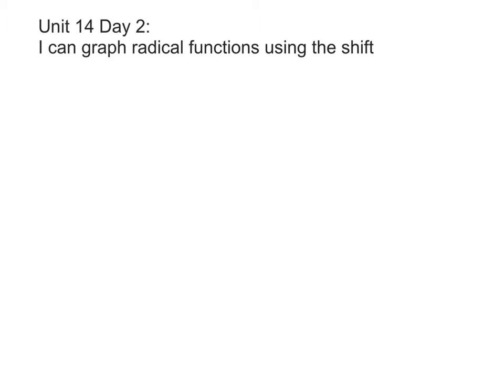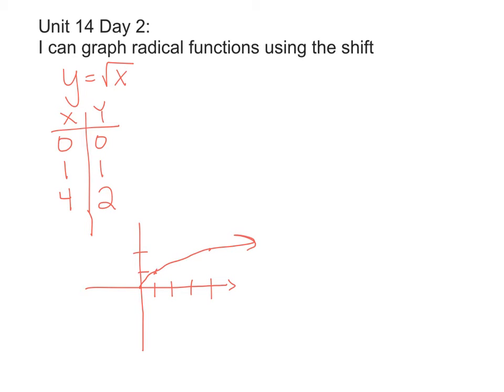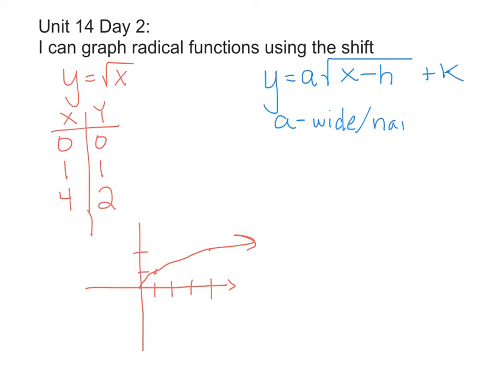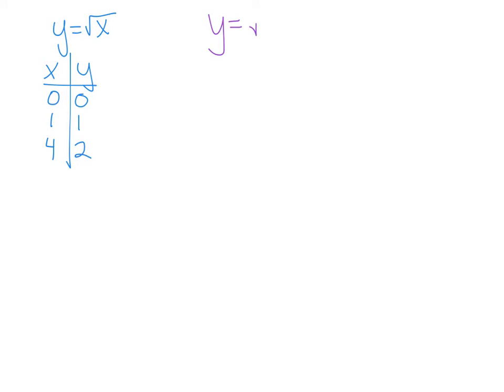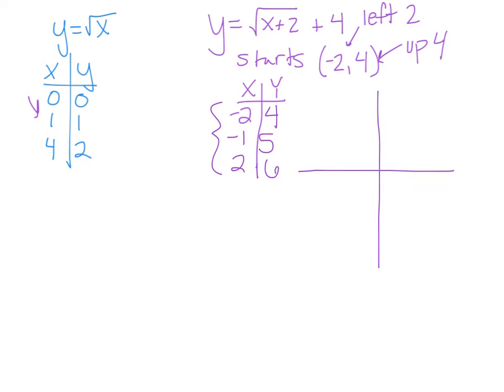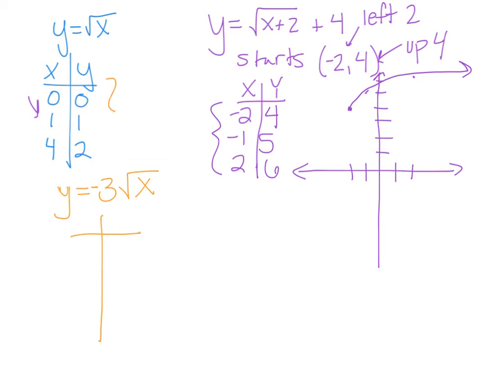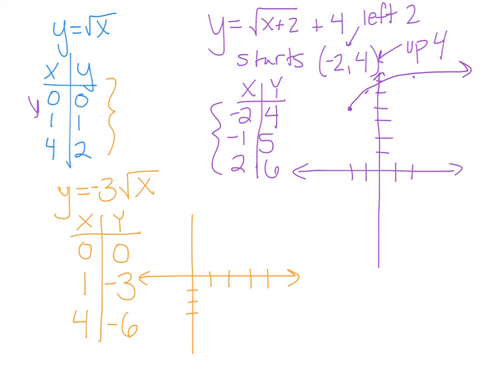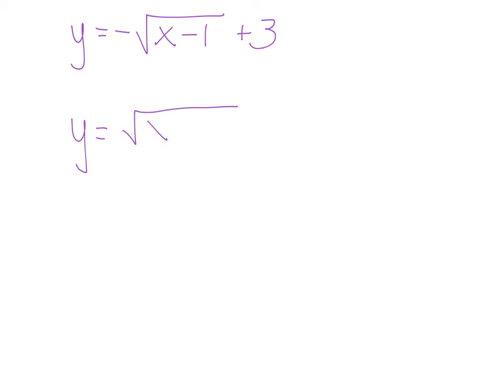Unit 14 Day 2